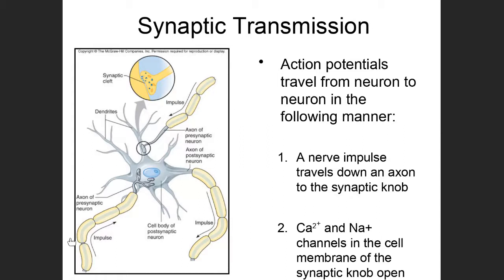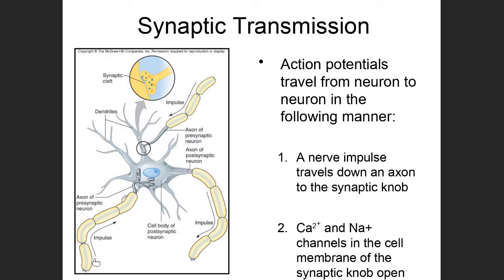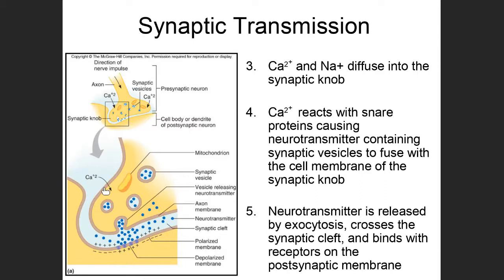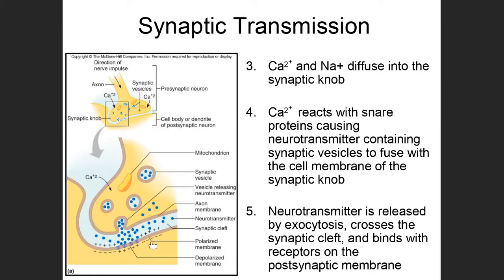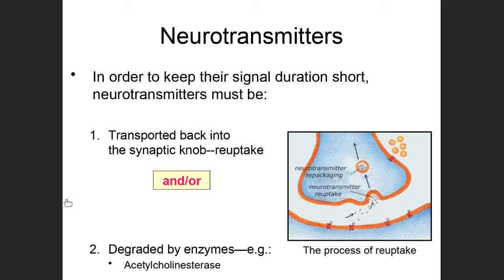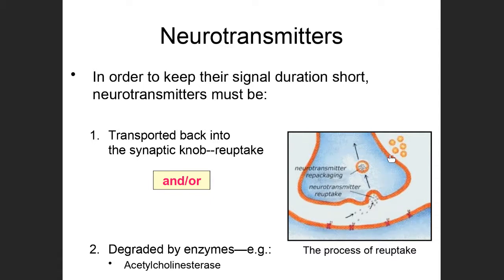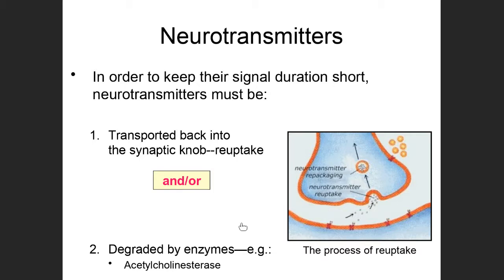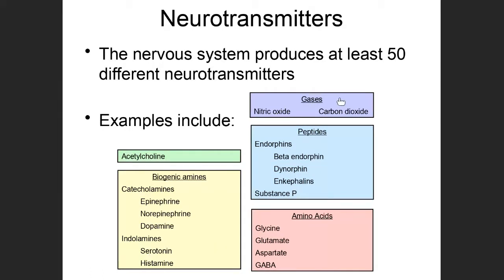Synaptic transmission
This video discusses some of the details of synaptic transmission